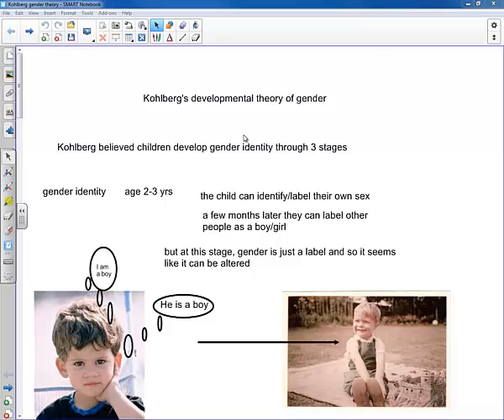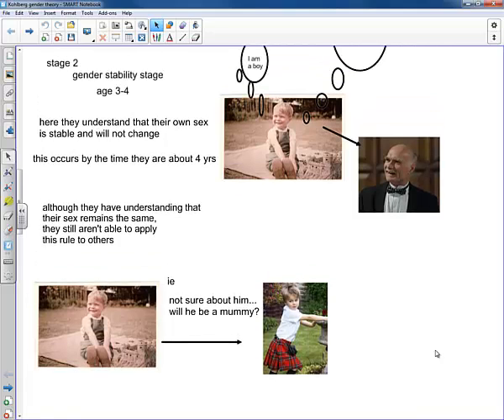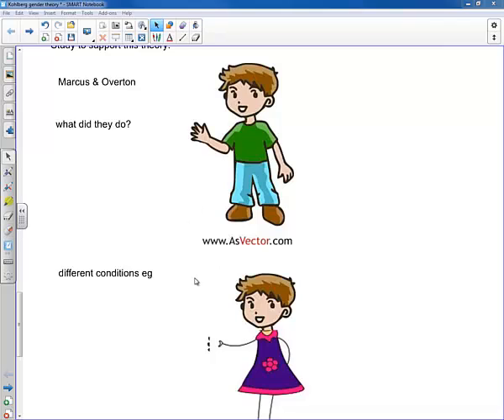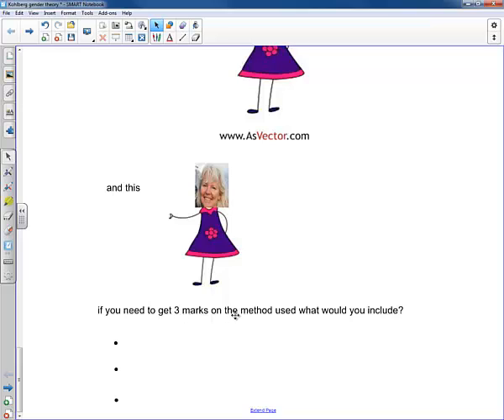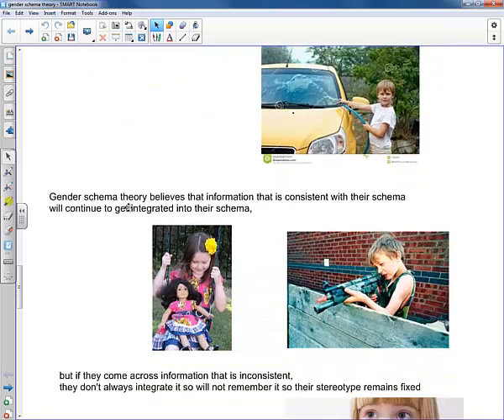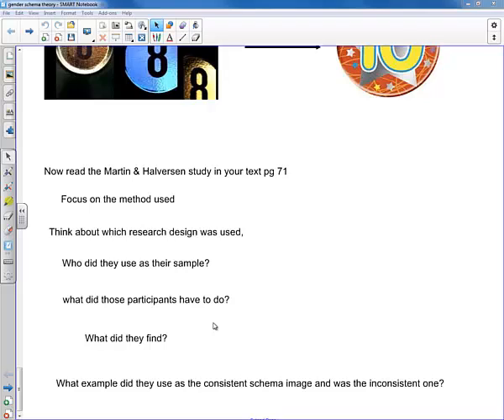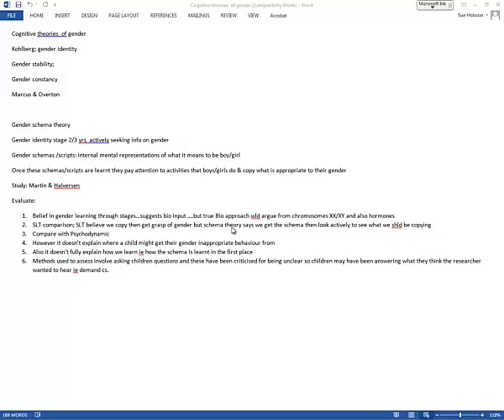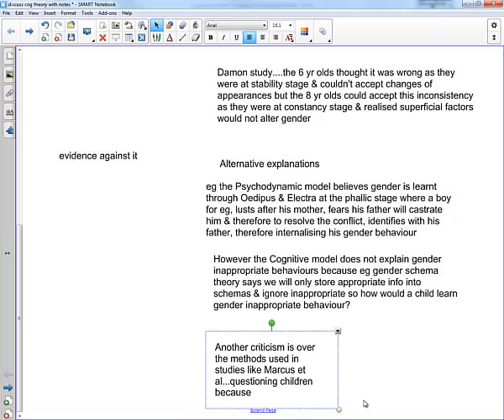A Level Psych: AQA: Cognitive models of gender: Kohlberg's and Gender Schema theory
Cognitive models to explain gender, Kohlberg's explanation of gender, Gender Schema theory